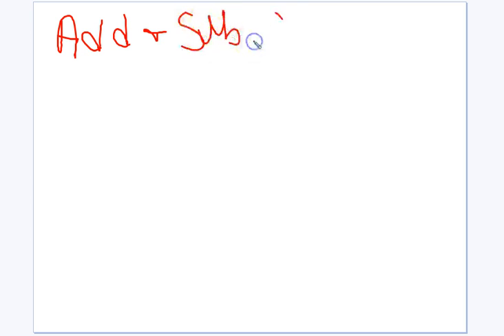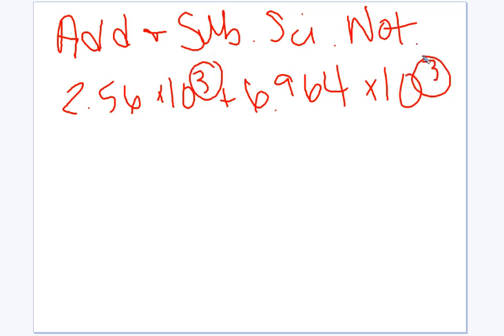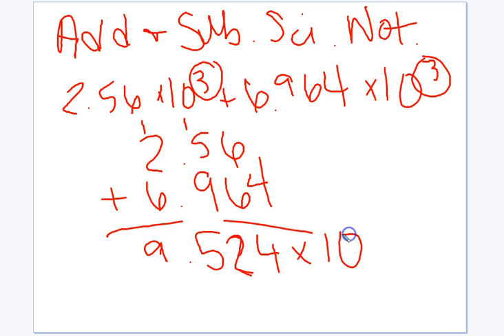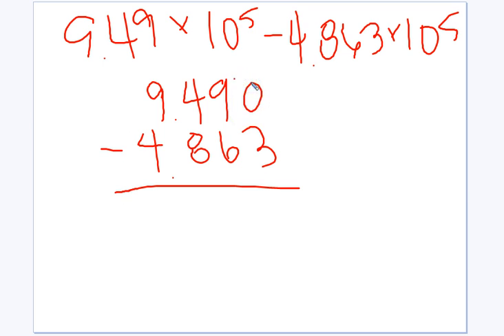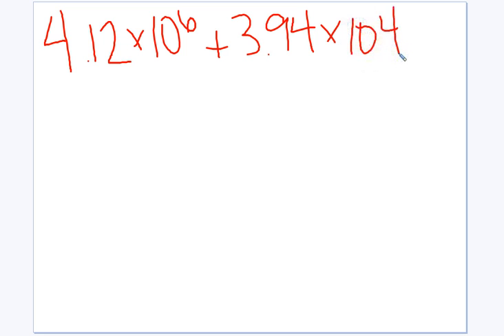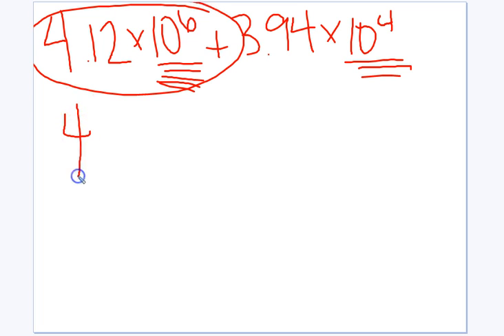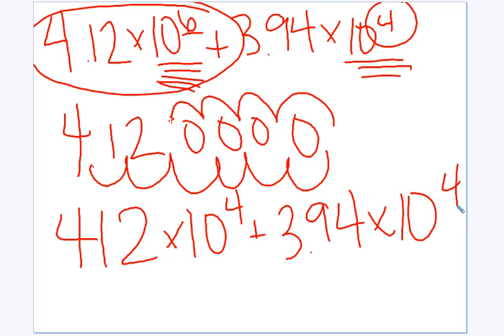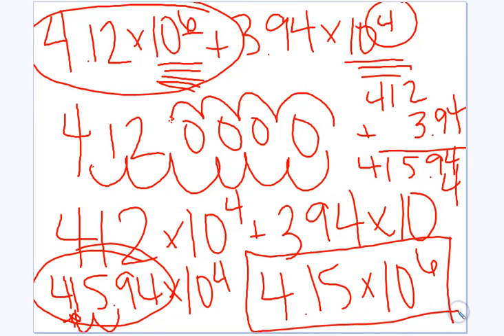sci not add & sub